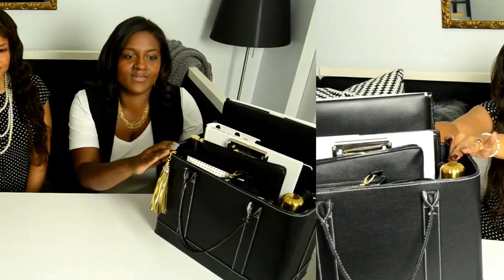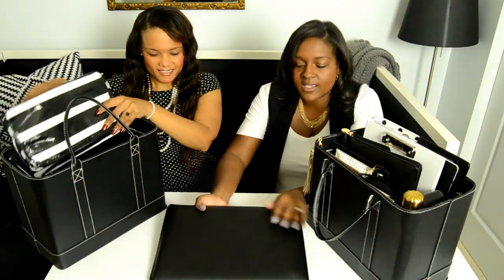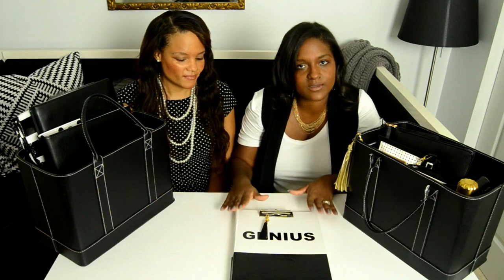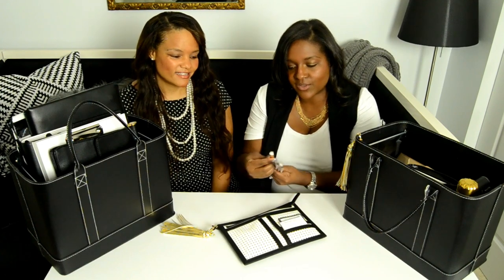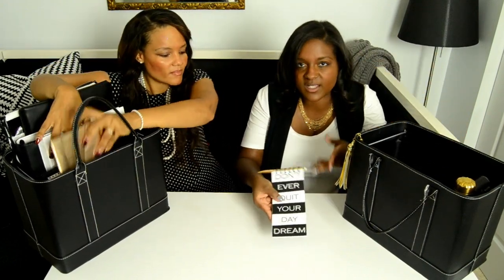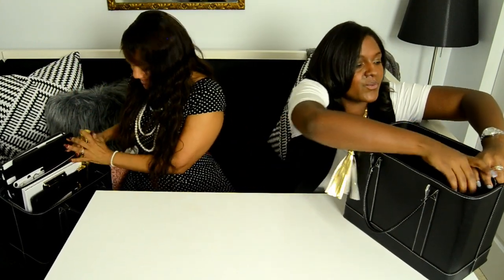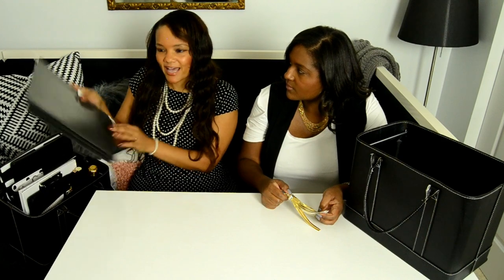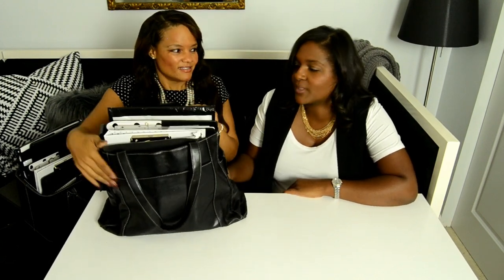Work Bag Tour + Organizing Tips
Every YouTube channel needs a good ol’ what’s in my bag tour. So we thought why not start our channel with a “what’s in my work bag tour.” In this video, we’ll share tips on how to organize and how to create the perfect work bag aka an office on the go. We’ll also share how you can create your own pretty and practical bag! Whether you work in or outside your home, a mom on the go, or all 3 this video is for you.

Get the look:
File Tote Bag
Gold Water Bottle
Laptop Case
Lunch Box - walmart
“You Got This” Planner
Planner Cover
Planner Paper and Graph Paper
Planner Stickers
Planner Bookmark Magnets
Polka Dot Pen
Gold Pens
Earbuds in Macaroon
“Pencil Pouch” - target clearance
Paper Clips
Mini Office Supply
Mini Notebook - Michaels Craft Store
File Folders
“Personal Clutch”
“Tech Bag”

Masterminds2k.com
Instagram.com/Masterminds2k
Twitter.com/Masterminds2k
Facebook.com/MastermindsBeats